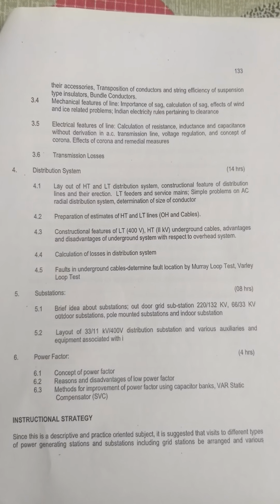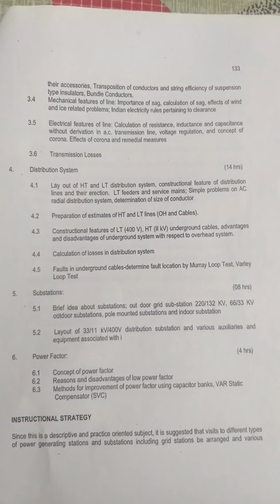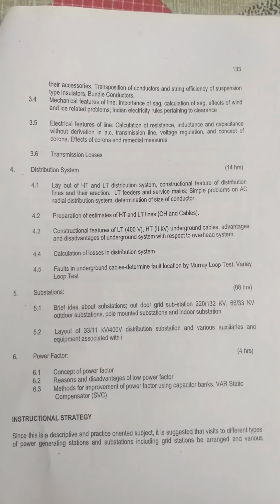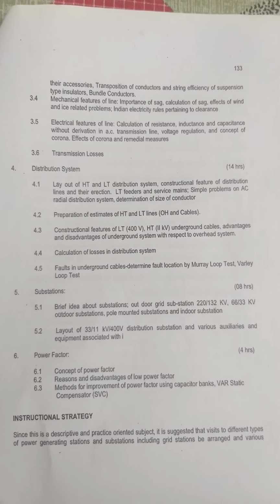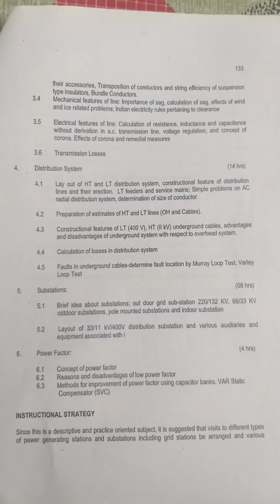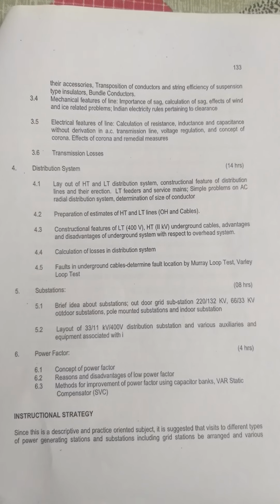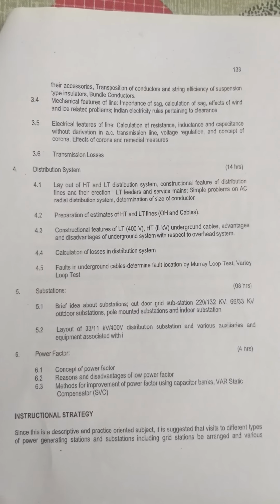EE Sem -5th Electrical power 1 syllabus